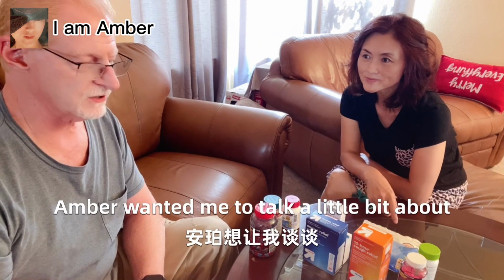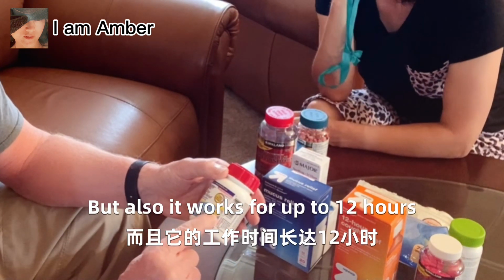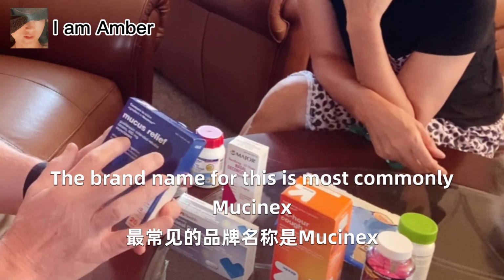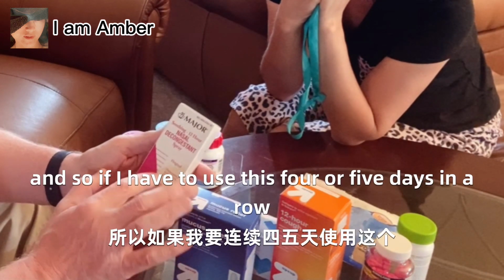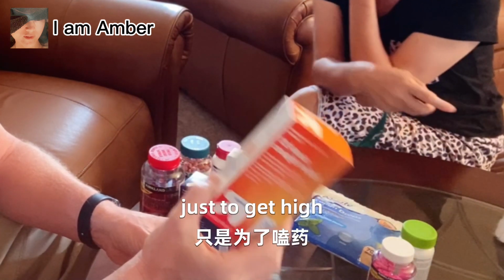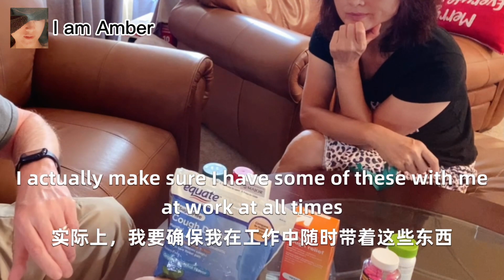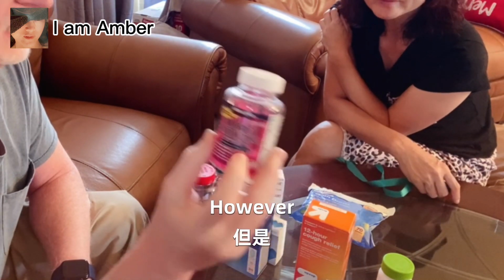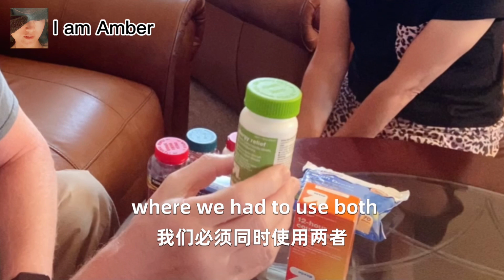【美国医生中国妻】新的疫情又出现了高峰，家里准备好这些药品可以帮助我们应对感染……July 17, 2022